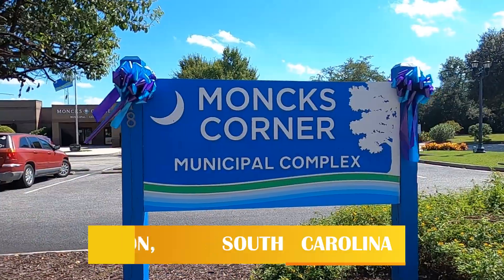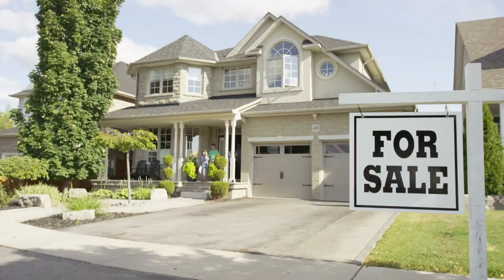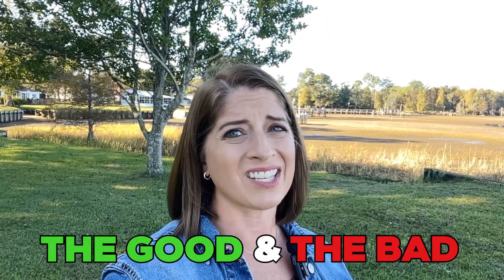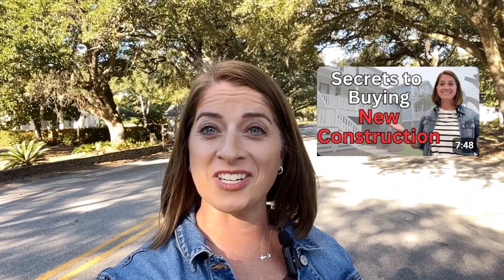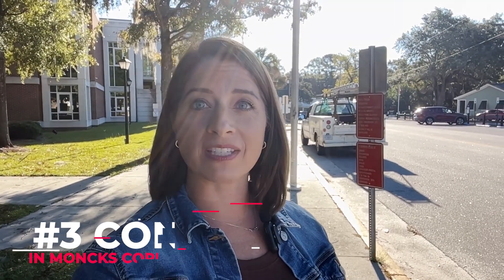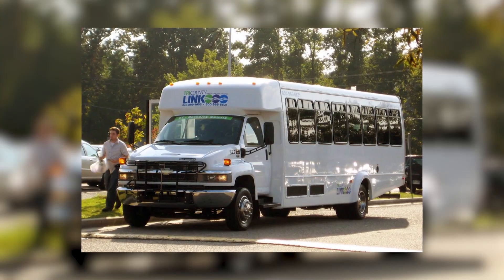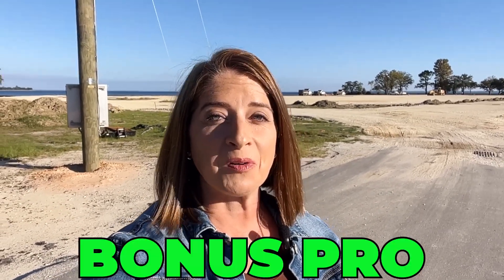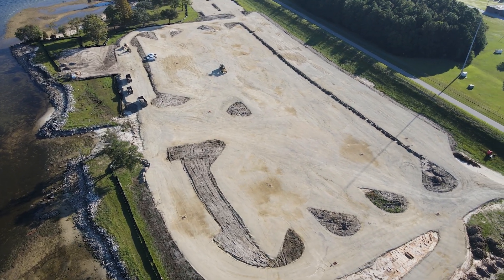Pros and Cons of Moncks Corner, South Carolina: The Good and The Bad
Are you thinking about moving to Moncks Corner South Carolina? Let's explore the pros and cons of living in Moncks Corner South Carolina today!
Are you considering a move to Moncks Corner South Carolina? Before you make your decision, check out this informative video where we explore both the advantages and challenges of living in this charming town. From its affordability compared to neighboring cities like Charleston and Somerville to its tight-knit community feel, Moncks Corner South Carolina has a lot to offer. Discover why it's a haven for nature lovers with its proximity to Lake Moultrie and Cypress Gardens-perfect for boating and hiking enthusiasts.
In this video, you'll learn about the pros such as reasonable home prices and the rapidly growing amenities that add convenience to daily life. But, no place is perfect, and we also discuss downsides like the longer commute to Charleston South Carolina and limited public transportation options. Whether you prioritize peace over bustling city life or crave a strong community atmosphere, this video will help you weigh your options.
Thinking of making Moncks Corner South Carolina your home?
I'd love to help you make a smooth move to Moncks Corner South Carolina!
00:00 - Intro to Pros & Cons Of Living In Moncks Corner South Carolina
01:27 - 1. Pro/In Moncks Corner SC
02:20 - 1. Con/In Moncks Corner SC
03:06 - 2. Pro/In Moncks Corner SC
03:38 - 2. Con/In Moncks Corner SC
04:35 - 3. Pro/In Moncks Corner SC
05:36 - 3. Con/In Moncks Corner SC
06:11 - 4. Pro/In Moncks Corner SC
07:02 - 4. Con/In Moncks Corner SC
07:42 - Bonus Pro in Moncks Corner  SC
08:16 - Wrap up to Pros & Cons Of Living In Moncks Corner South Carolina
🤔Thinking of Moving to Charleston South Carolina?
If you want to know everything about living in the Lowcountry and the surrounding areas, then subscribe ▶️ and tap the bell 🔔 for notifications so you can be the first to know about the current market in Charleston SC 😄

Whether you are moving in 9 days or 9 months, give me a call ☎️, shoot me a text 📲 or send me an email 📨 so I can help you make a quick and easy move to Charleston SC 🌴
Deneene Guerry South Carolina Real Estate Agent
Brokered by The Real Estate Firm - Moncks Corner, SC